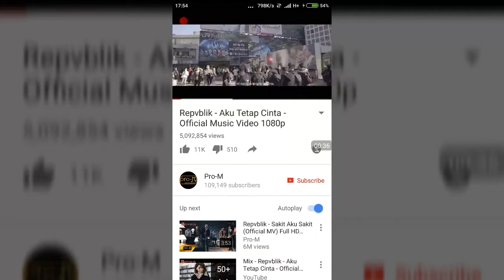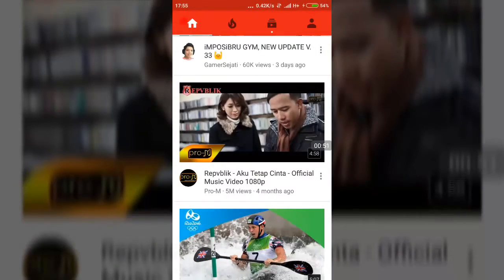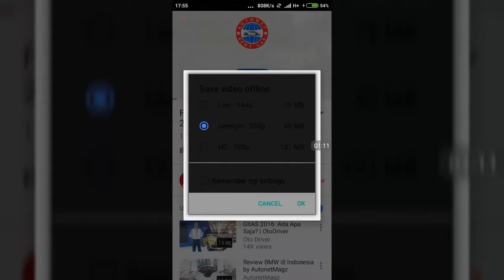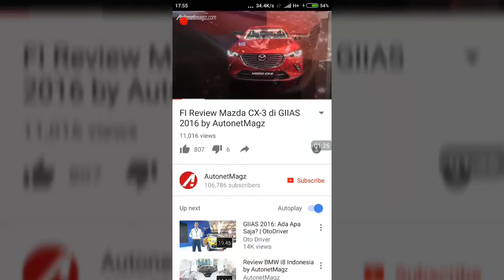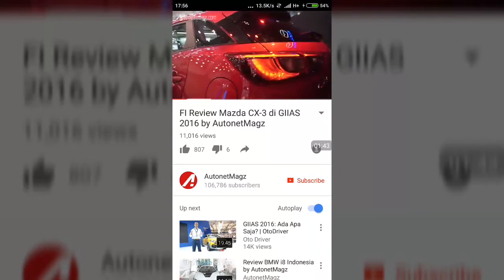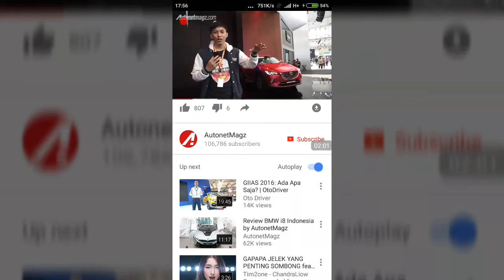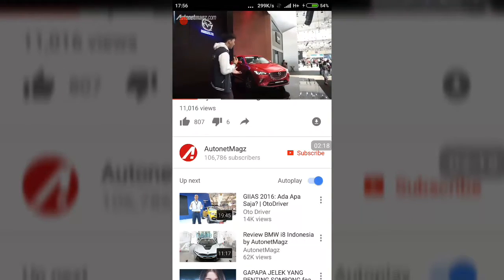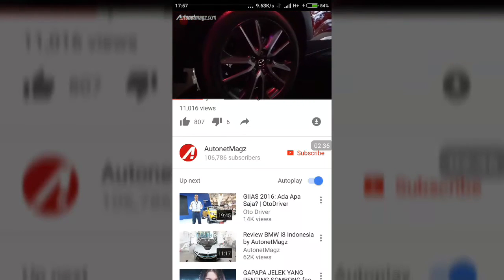CARA NONTON YOUTUBE TANPA KUOTA ? BISA !!!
share, like, koment, dan subsribe ya :)